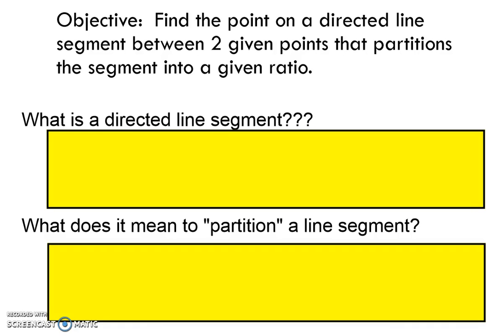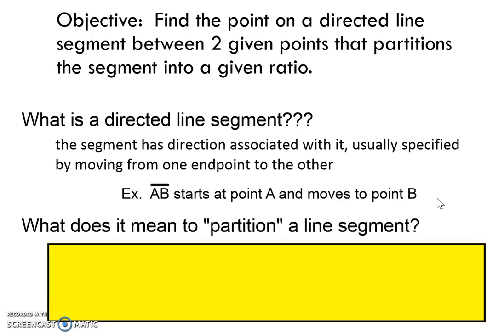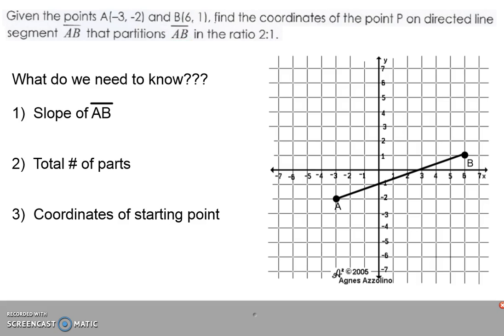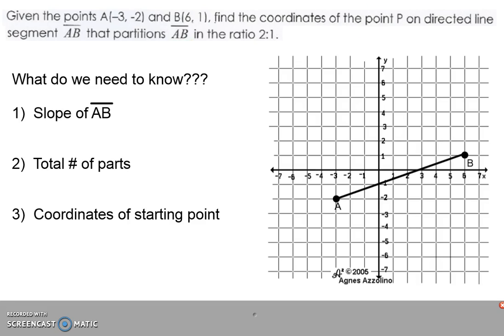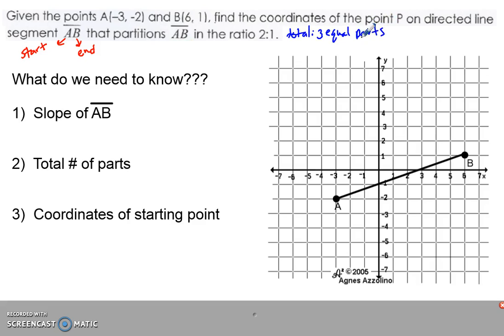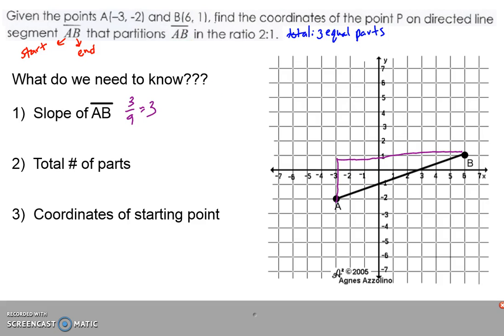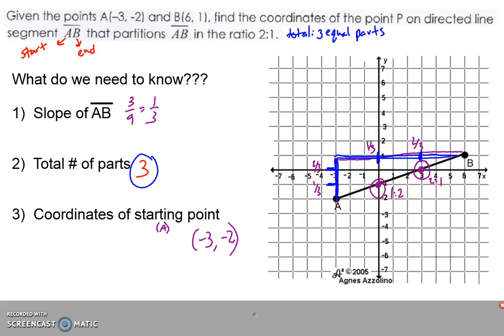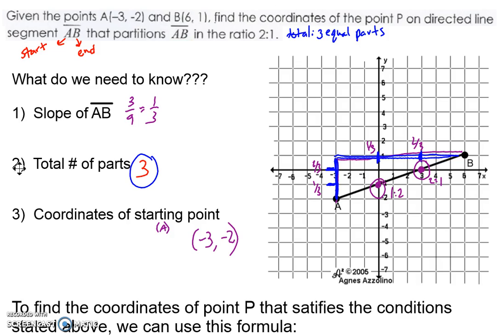Partitioning a Directed Line Segment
Find the point that partitions a directed line segment with given endpoints into a given ratio